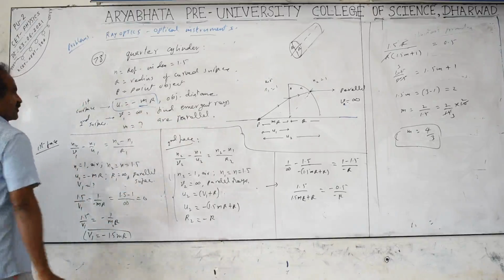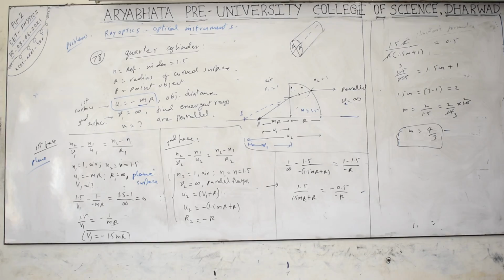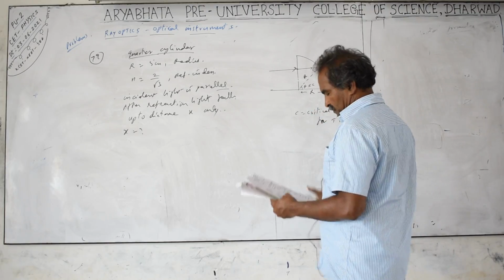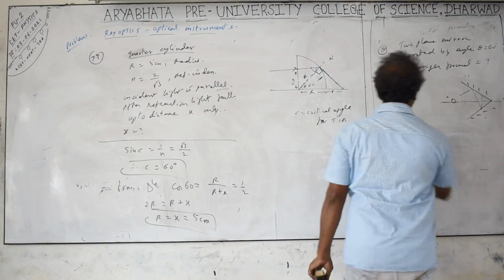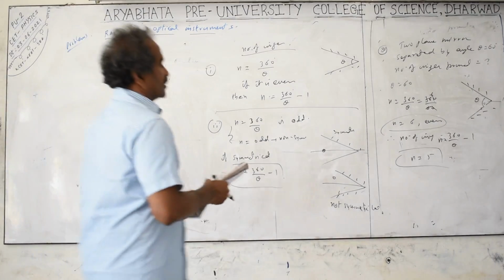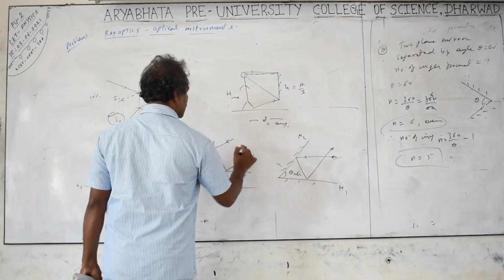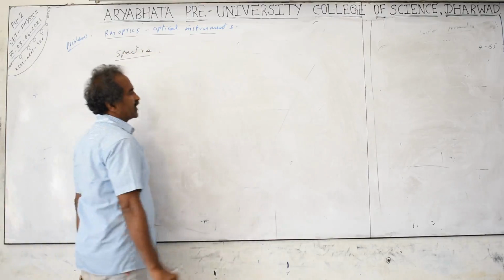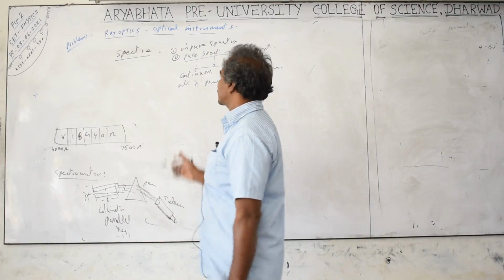PART 26 ARYABHATA PU SCIENCE COLLEGE DHARWAD CET wave optics PROF SHANKAR SIR